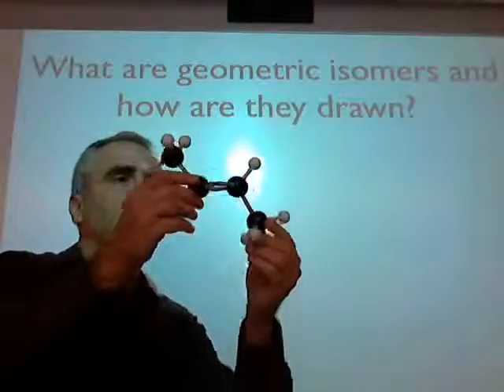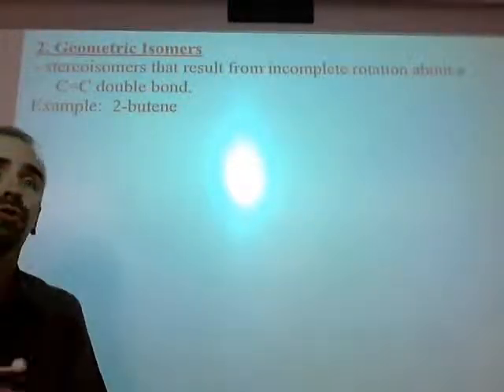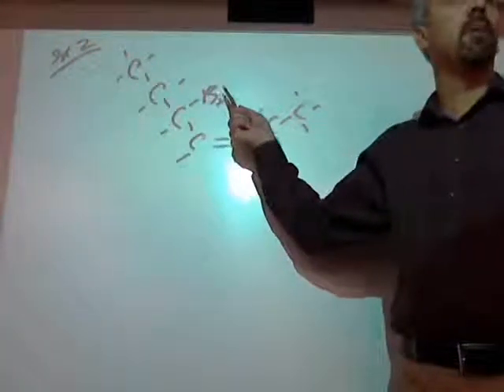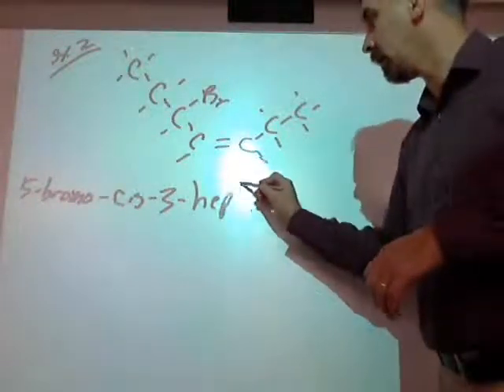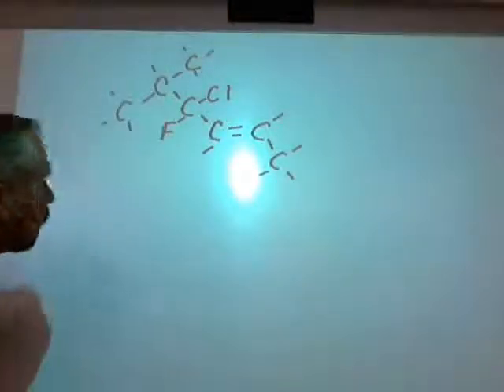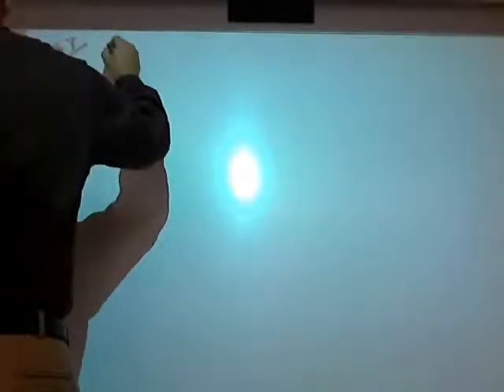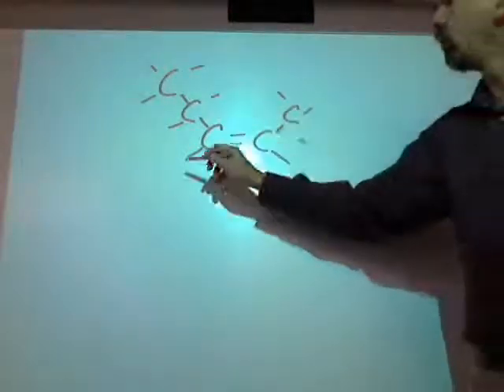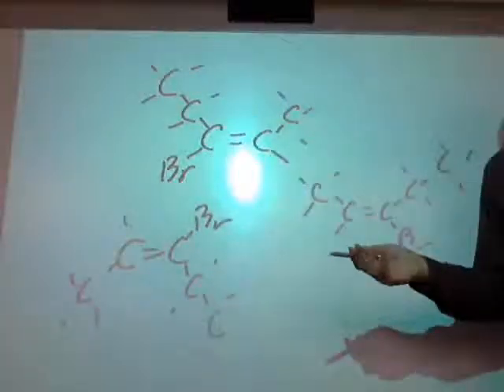Unit 2 9b geometric isomers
How to draw and name geometric isomers as cis or trans